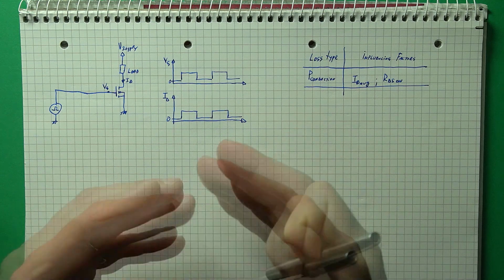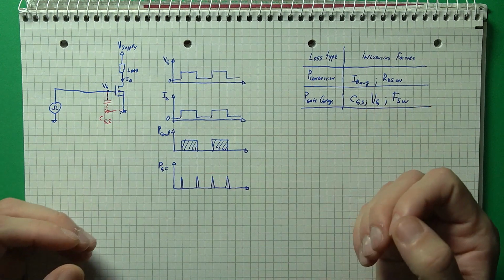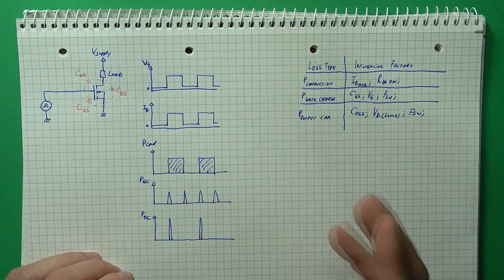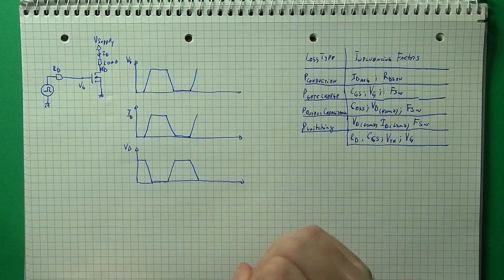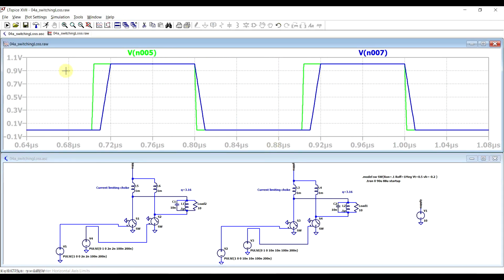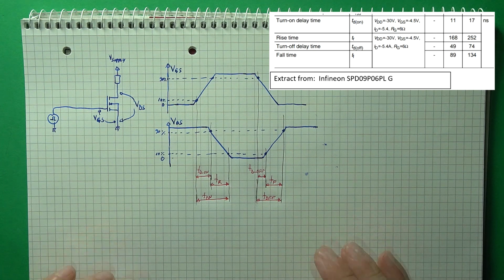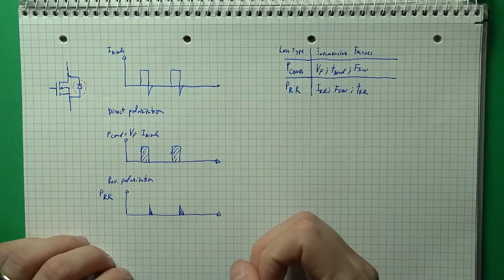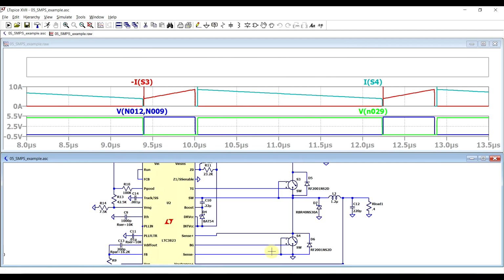Switching Transistor Losses (1/2)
#178 In this video I start looking at the various types of losses that occur on a transistor used in switching applications. Some of these losses will always be there but others are application dependent. Regardless, when trying to improve the efficiency of a switching circuit, either a power supply or an amplifier, its important to first understand where the various losses are coming from.